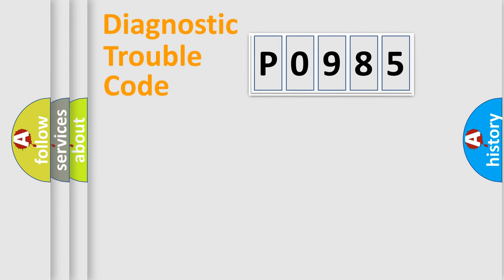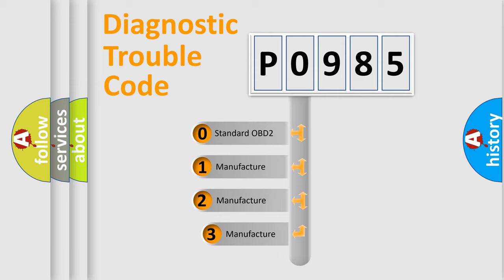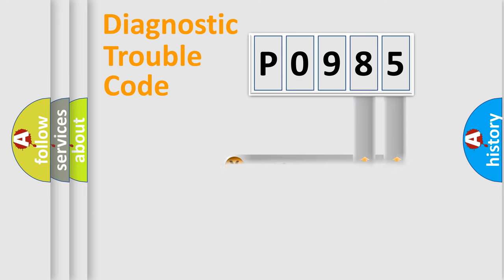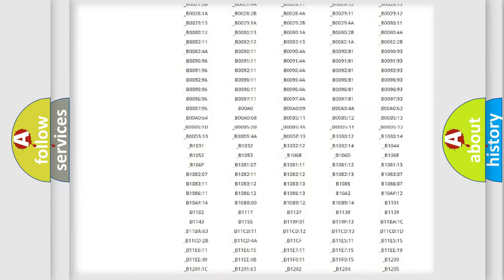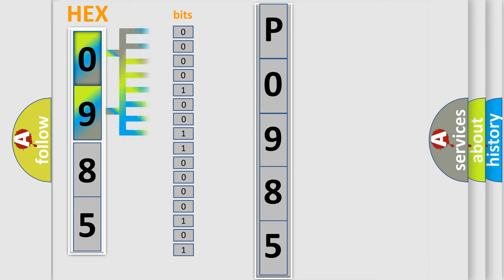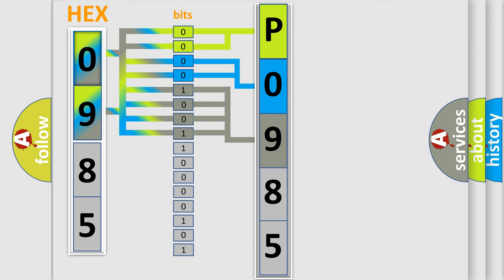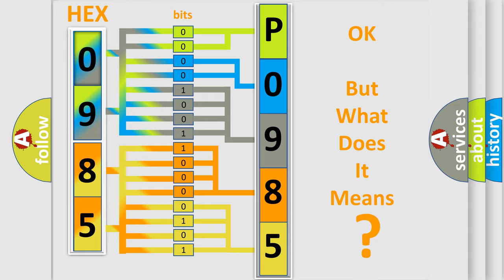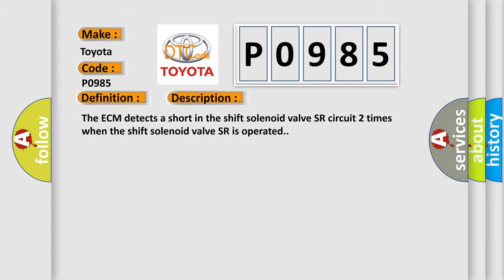DTC Toyota P0985 Short Explanation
Contents:
0:21 Basic DTC analysis according to OBD2 protocol standard.
1:48 Insight into programming
2:58 A diagnostically understandable description of the Diagnostic Trouble Code
3:05 Basic error definition

Make:
Toyota
Code:
P0985
Definition:
Shift Solenoid "E" Control Circuit Low (Shift Solenoid Valve SR)
Description:
The ECM detects a short in the shift solenoid valve SR circuit 2 times when the shift solenoid valve SR is operated.
Cause:
 Short in shift solenoid valve SR circuit Shift solenoid valve SR ECM